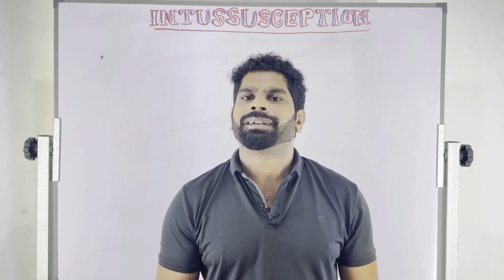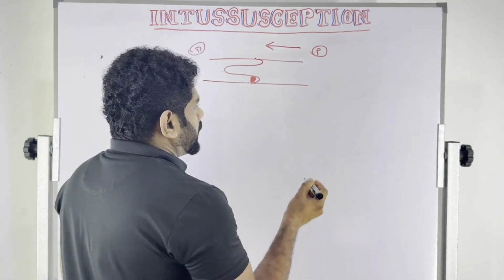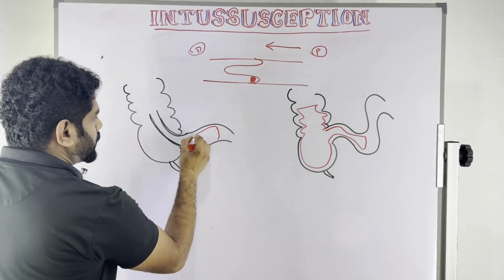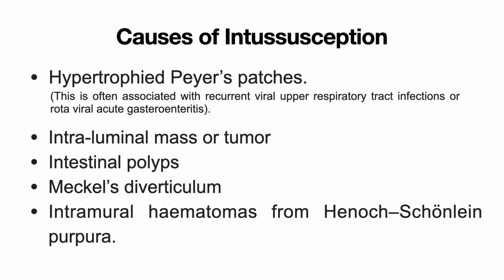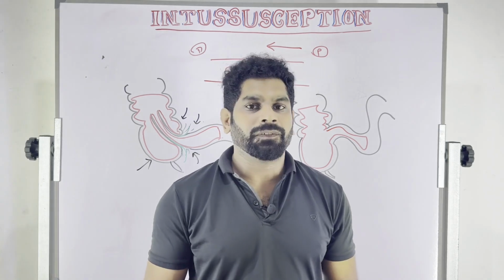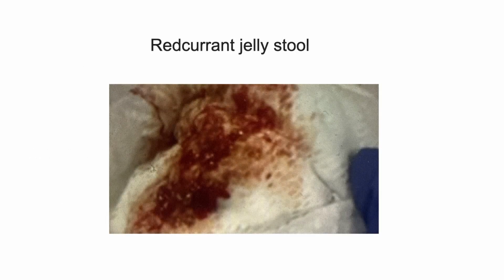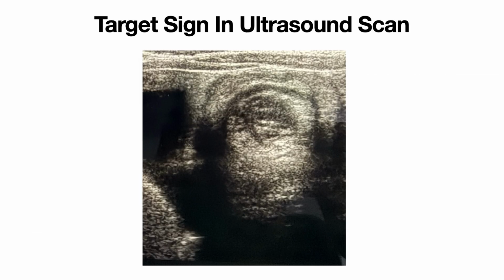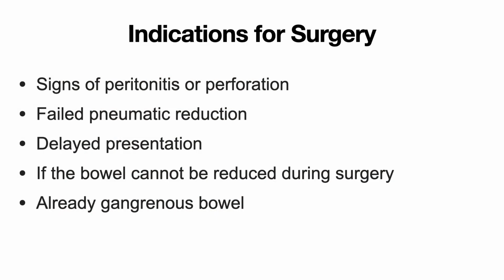Intussusception | Pathophysiology | Causes | Clinical Presentation | Diagnosis | Management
In this educational video, we explore Intussusception, one of the most common causes of intestinal obstruction in children and an important  emergency requiring early diagnosis and management.

📚 Topics covered in this video:
✔️ What is intussusception?
✔️ Pathophysiology of intussusception
✔️ Causes and risk factors
✔️ Clinical presentation and symptoms
✔️ Important points to cover in history taking
✔️ Key findings on clinical examination
✔️ Complications of delayed diagnosis and treatment
✔️ Current management approaches
✔️ Rate of recurrence and follow-up considerations

This video is designed for medical students, interns, doctors, nurses, and other healthcare professionals, as well as anyone interested in understanding this important pediatric surgical condition.

🤖 Note: Some illustrations and images used in this video were created using Artificial Intelligence (AI) tools for educational and visualization purposes.